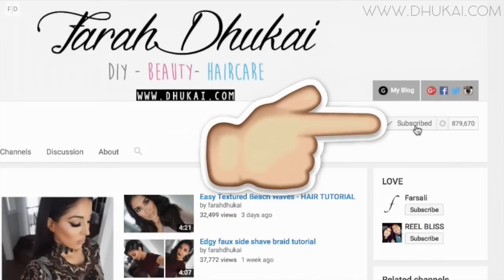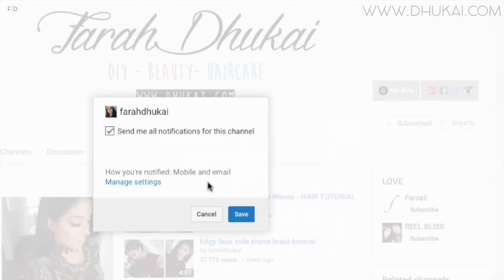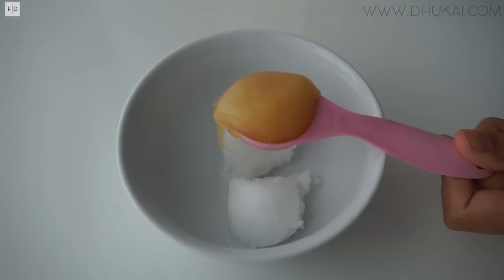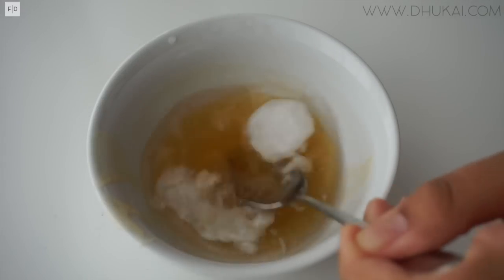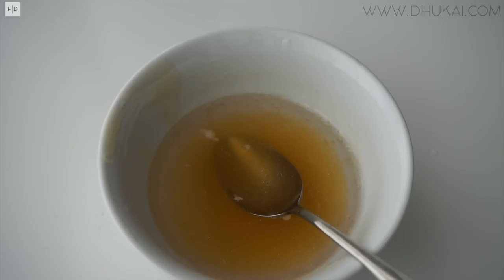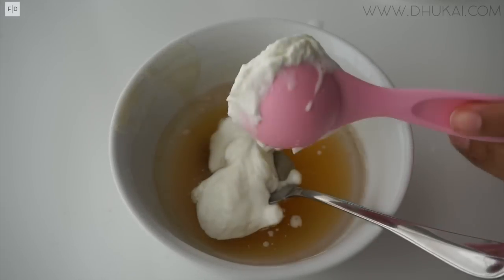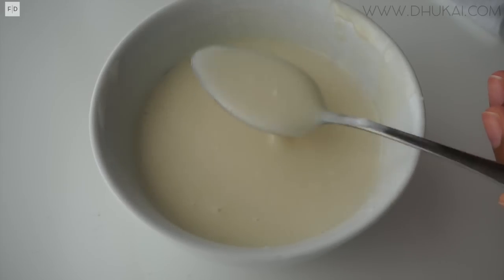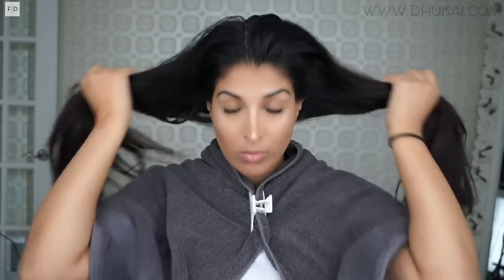BEST HAIR MASK DIY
THUMBS UP if u LIKE VIDEOS LIKE THIS!

Farah Dhukai
400 Applewood Crescent, Unit 100
Concord, ON
L4K 0C3